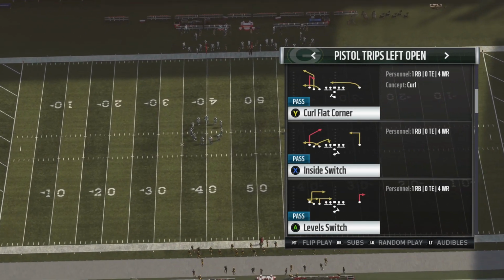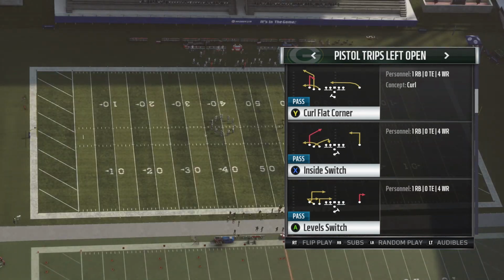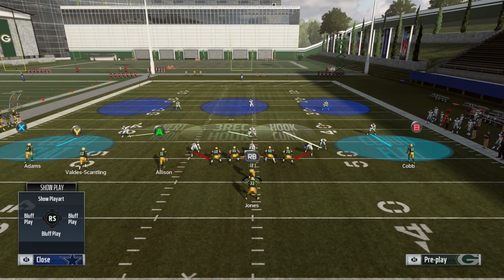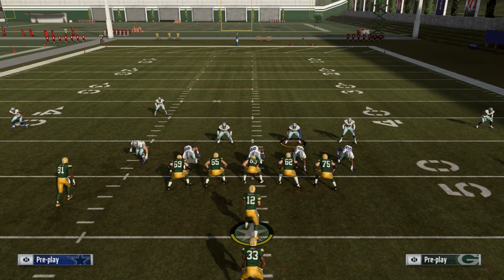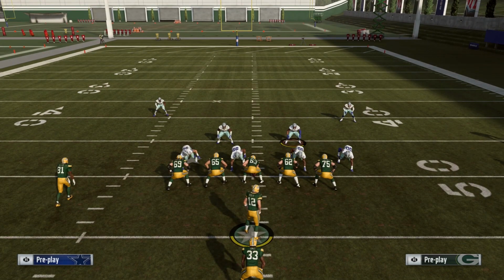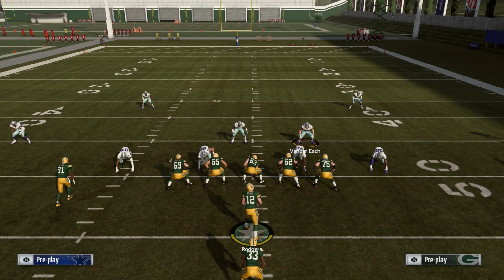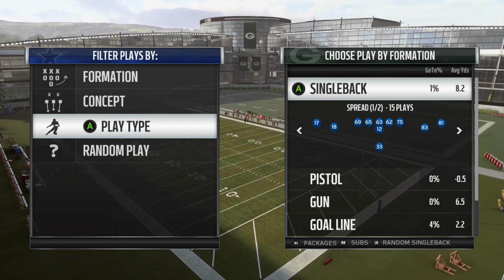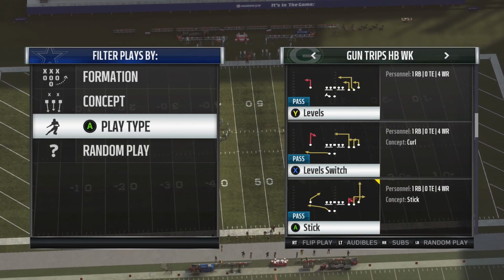This FORMATION has the MOST DEEP CORNERS in Madden 19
This is part 3 of our 3-part mini-scheme based in the Pistol Trips Left Open formation in Madden 19. Reset your mind with these simple route combos to get ready for Madden 20.